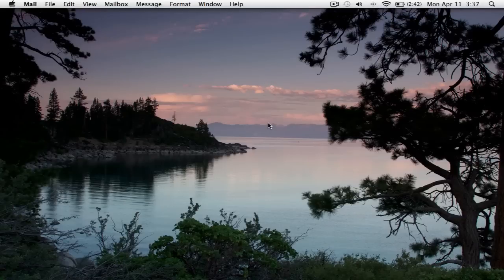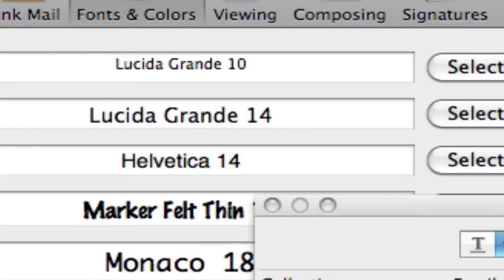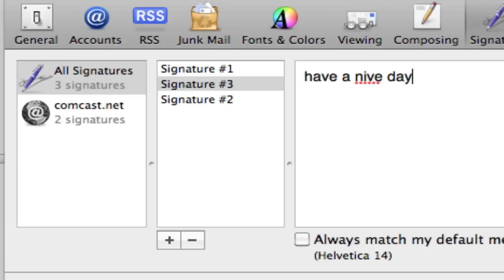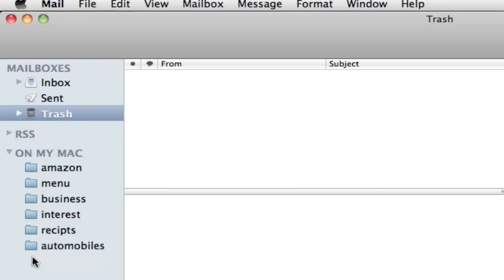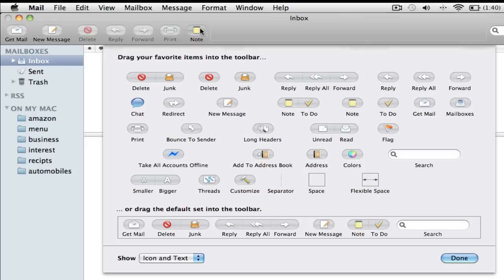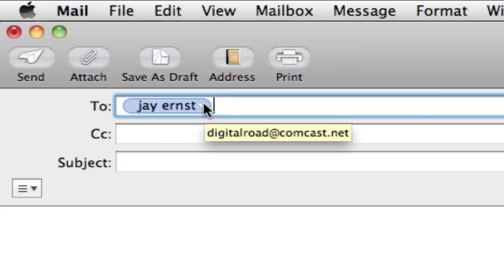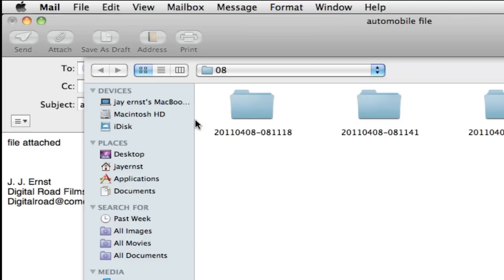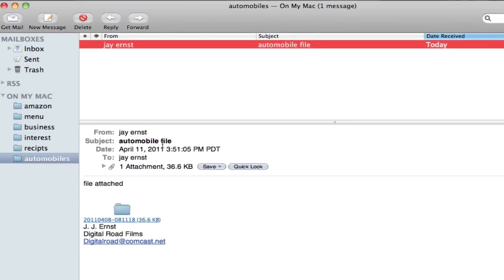Apple Mac mail tutorial 1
how to set up apple mac mail, preferences,tool bar folders         and more. very easy